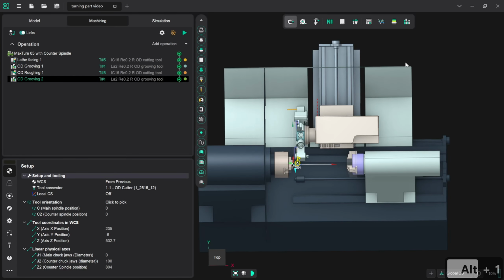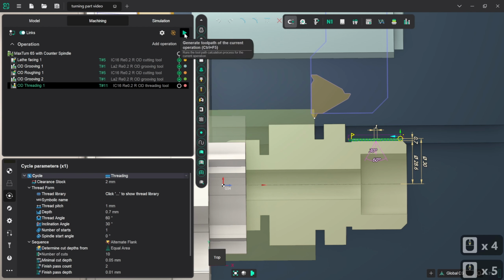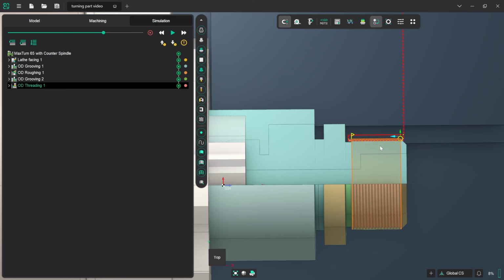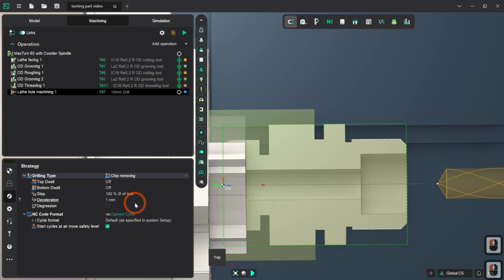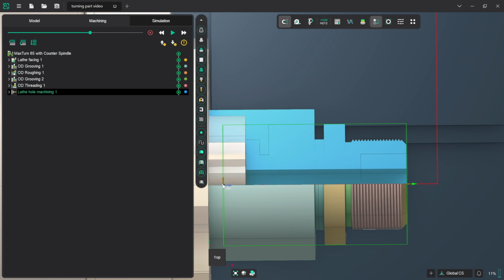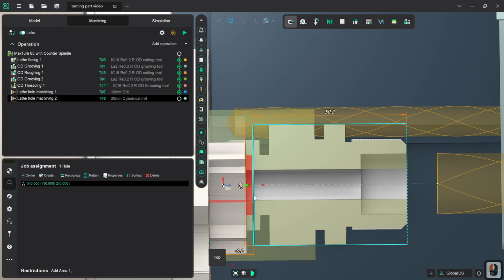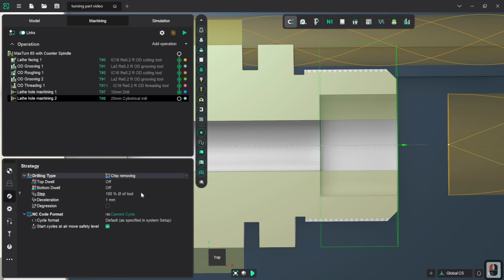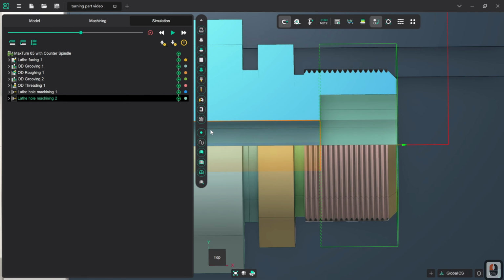Turning 3 - Threading and Hole Machining | Tutorial 19 | ENCY: Get Started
This video covers single-point threading cycles, along with hole boring operations.

The project file for this video can be found in the Project Library, with the title 'Introduction to Turning'